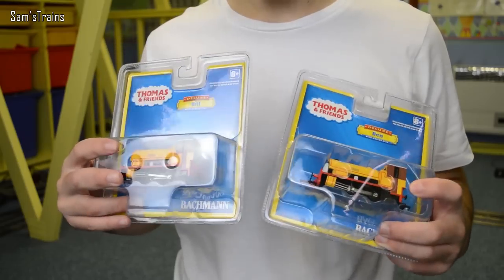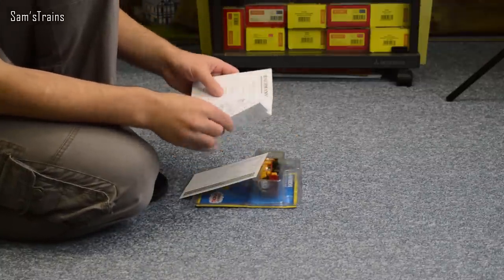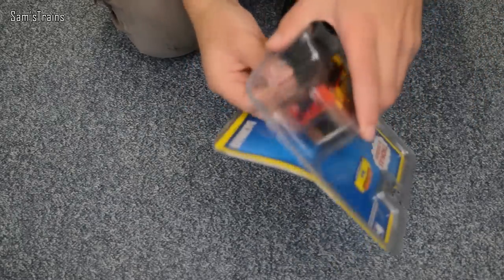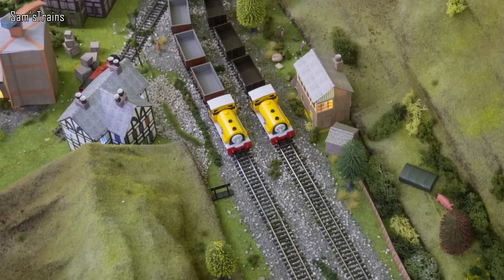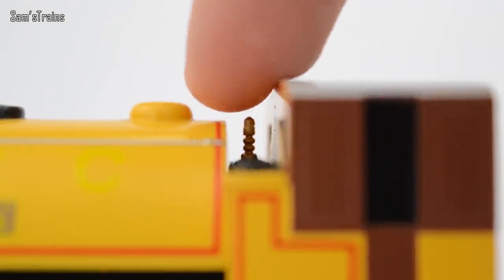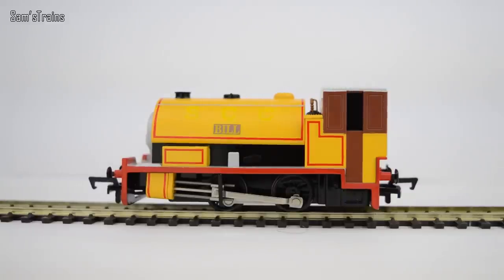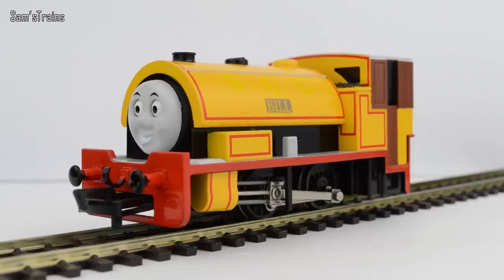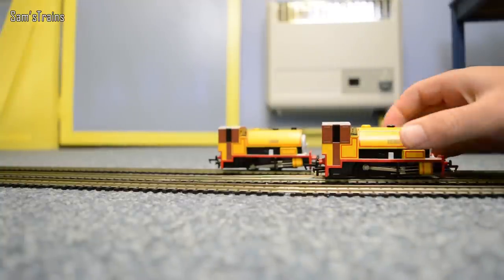Unboxing the Bachmann Bill and Ben from Thomas & Friends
My review of the awesome Bill and Ben by Bachmann!